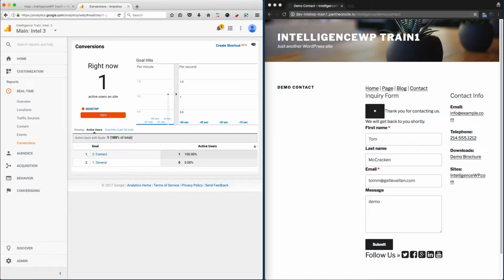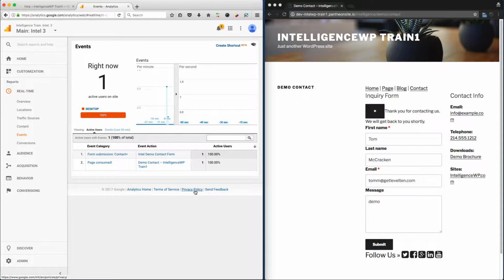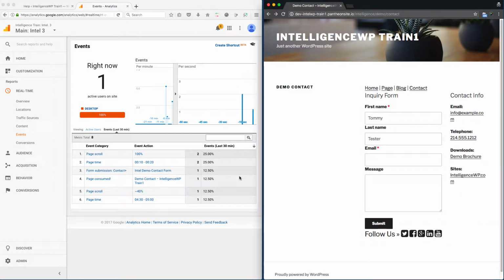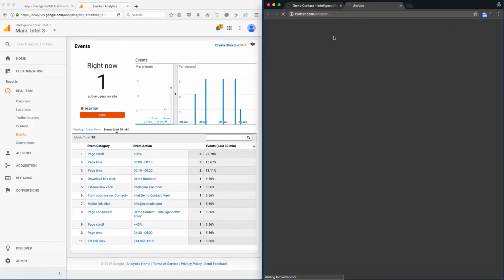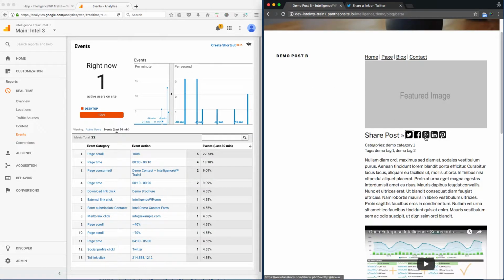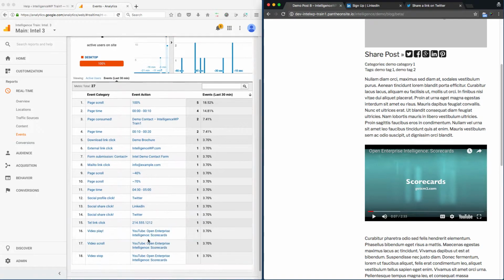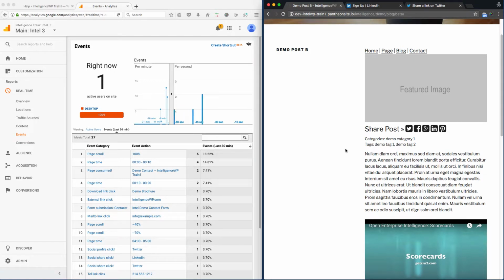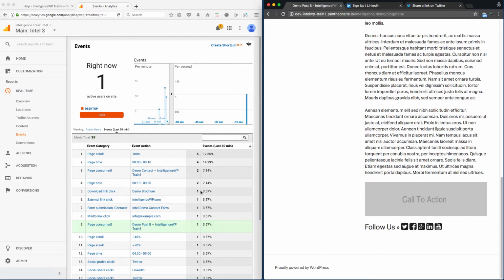Automated Engagement Tracking | IntelligenceWP JumpStart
In less than 5-minutes, we show you how to accurately track visitor website engagement on your WordPress website. Don't miss out on these insightful metrics.